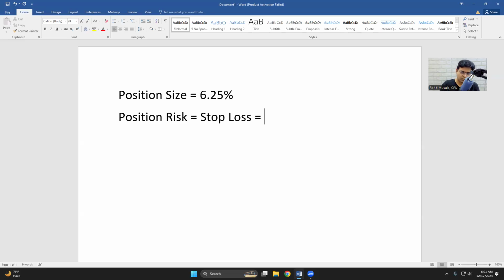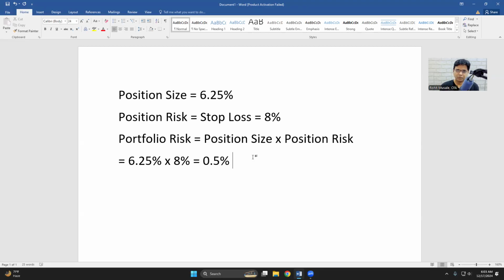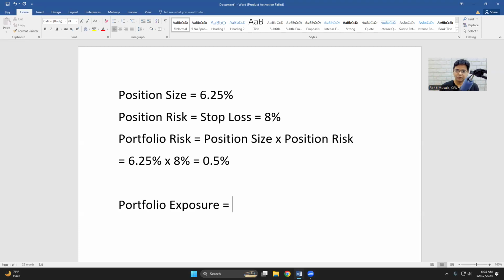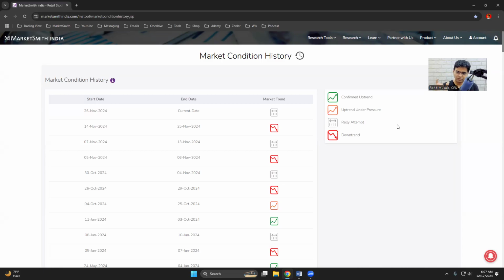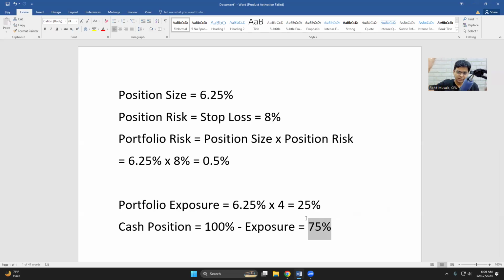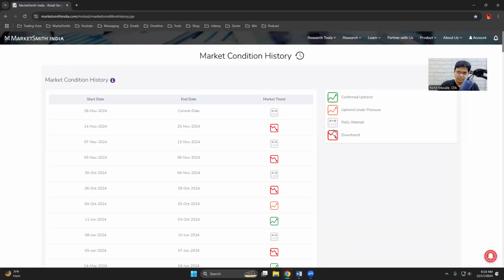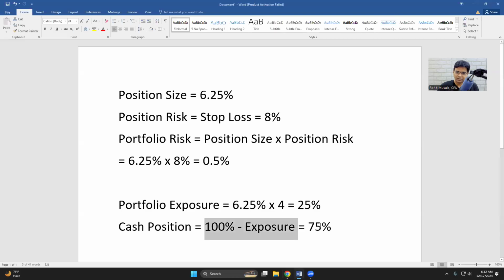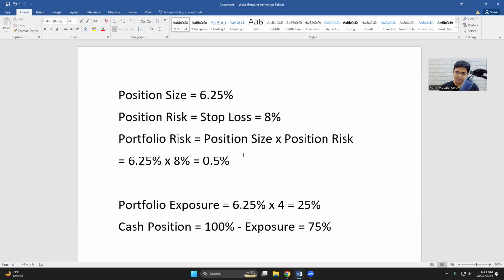What is Cash Position Vs Portfolio Exposure ?